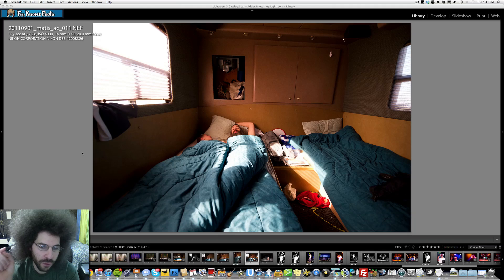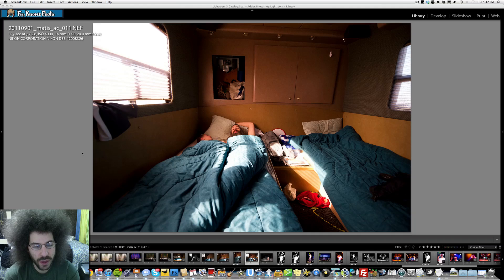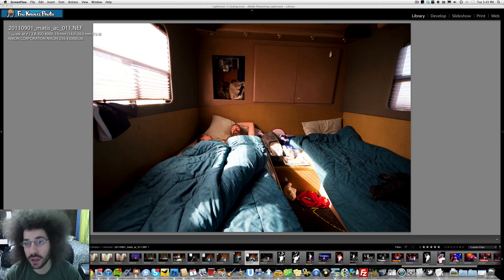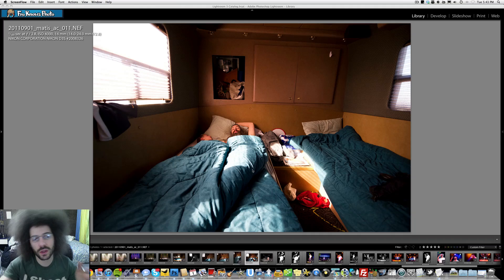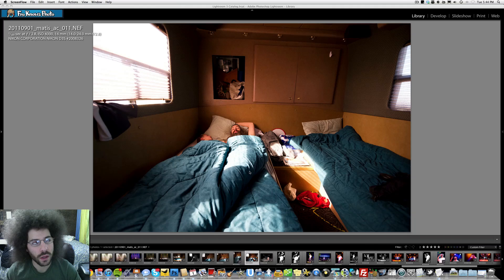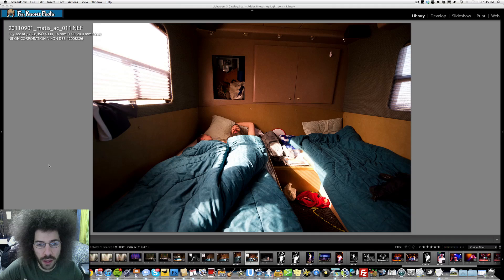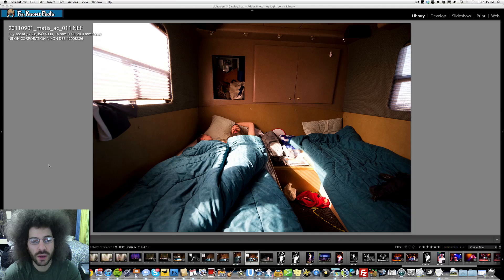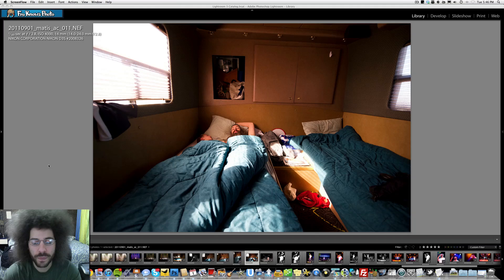Photo of the Week - Matisyahu tour photography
This is one of my favorite images that I have captured.  To have access like this to photography Matis and his 4 year old son sleeping in the early morning is just amazing.

Hear the full story behind this image by watching the video above.